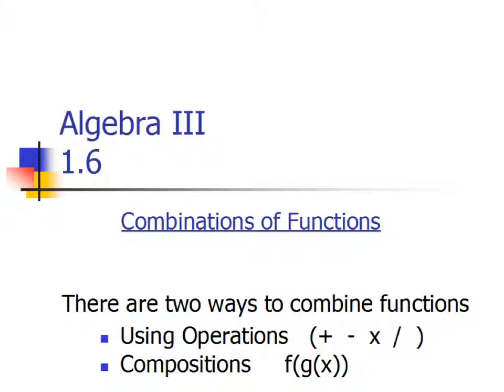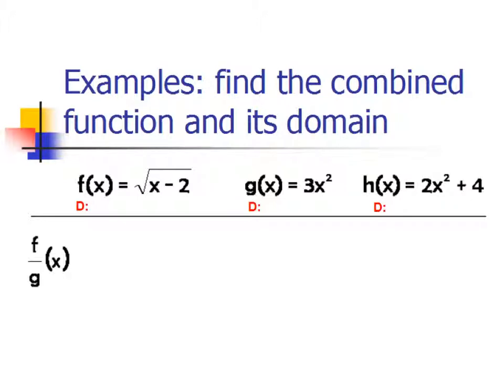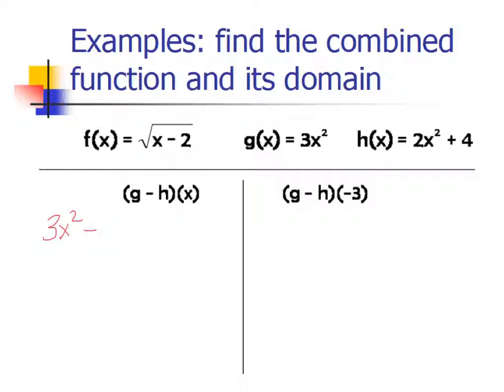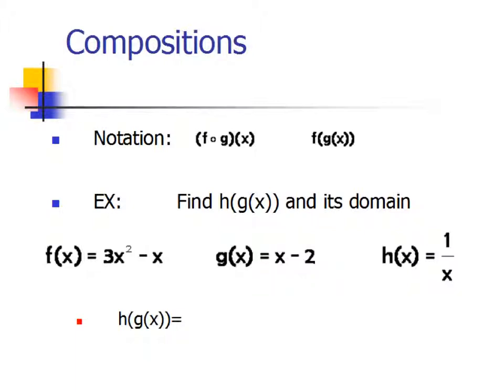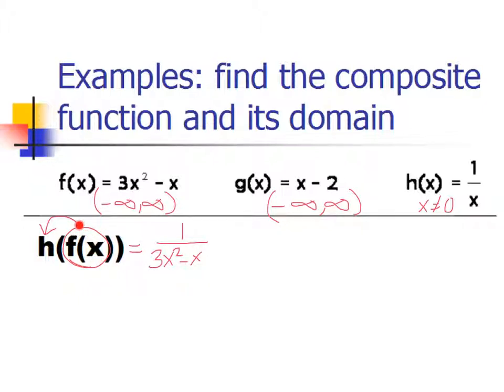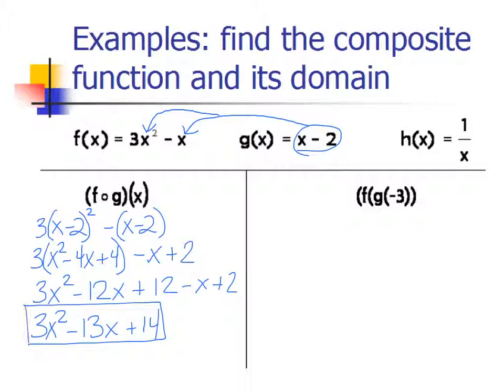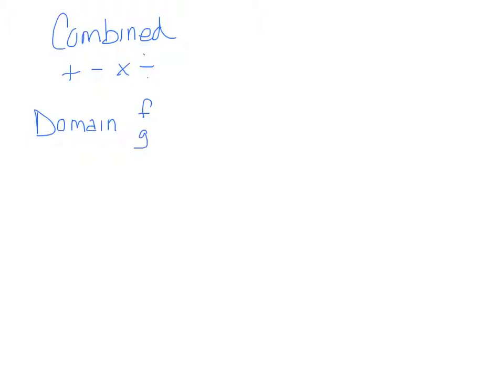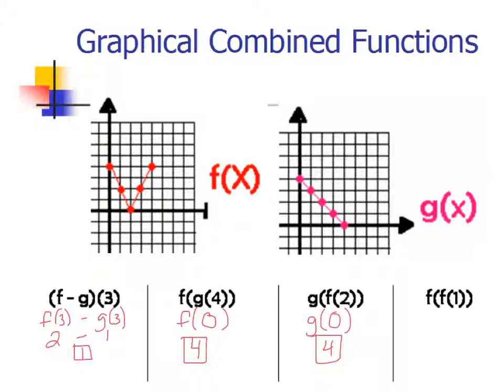College Alg - 1.6 Combination of Functions